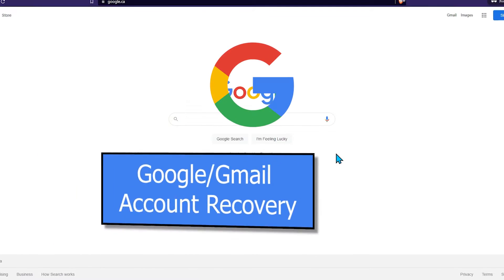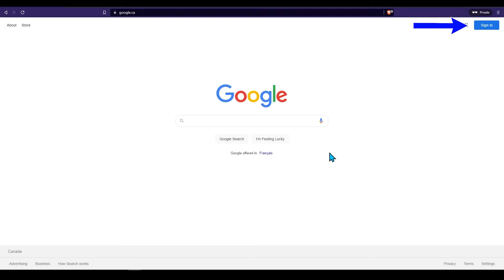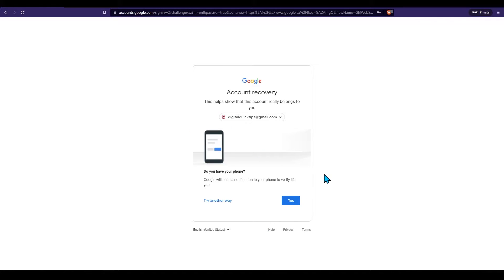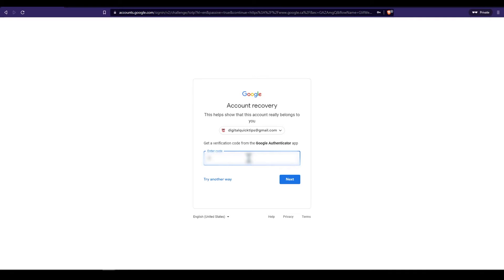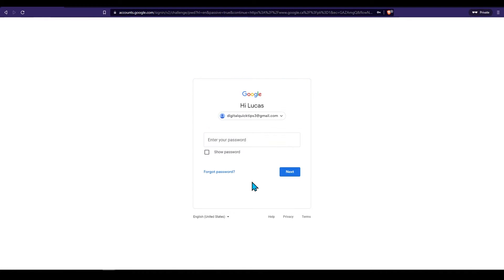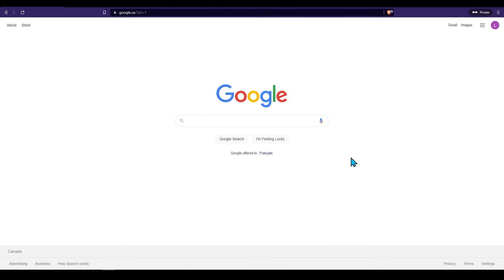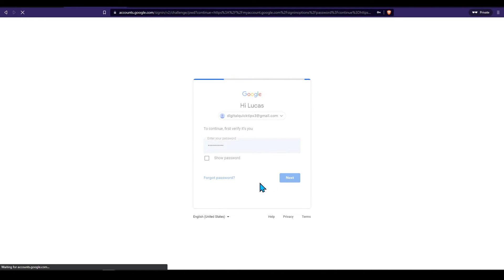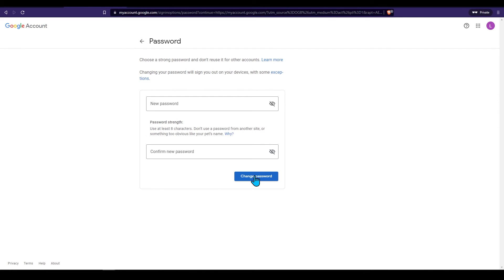Reset Password/Account Recovery for Google/Gmail Account in 2021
In today's video, we demonstrate the various ways to reset and recover your Gmail or Google account if it was potentially hacked or you forgot your password. This short tutorial will help you get back into your account easily. We go over different ways to recover your google account without your password, phone number, and email.